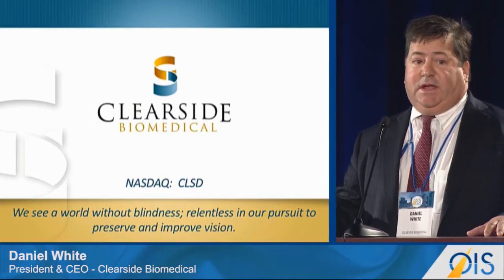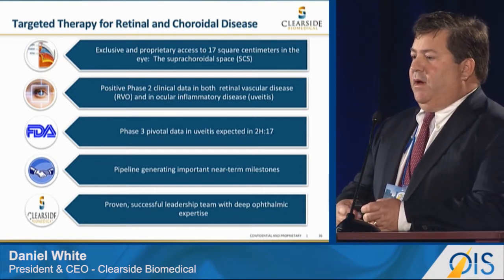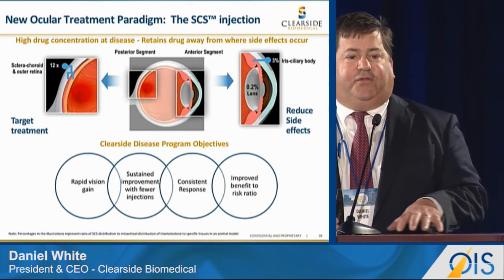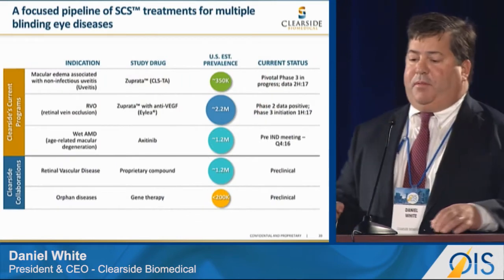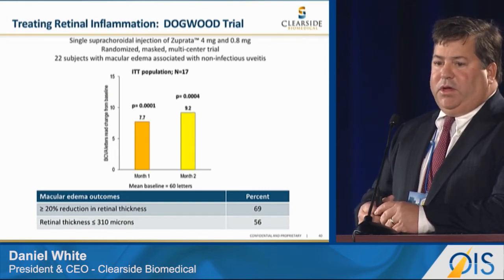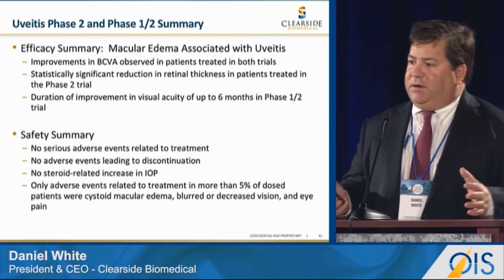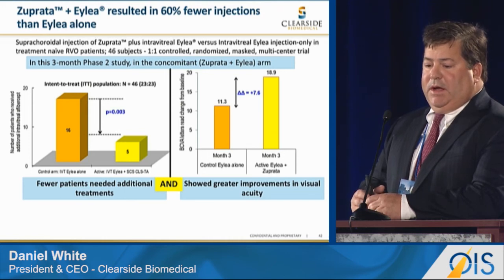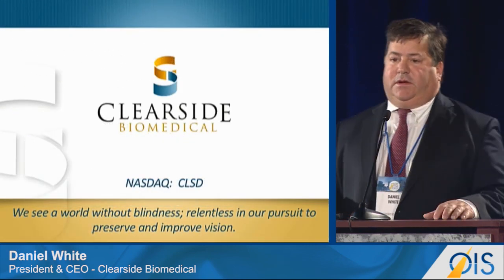Clearside Releases Phase II RVO Results (OIS@AAO 2016)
"Posterior Segment Company Showcase: Clearside Biomedical" panel from Healthegy's OIS@AAO 2016:

Presenter:
Daniel White, President & CEO – Clearside Biomedical

Dosing of the suprachoroidal space with Zuprata, Clearside Biomedical’s proprietary triamcinolone formulation, can provide high bioavailability of drug to the retina and choroid while avoiding the anterior segment and minimizing the potential for side effects associated with steroid treatments like elevated intraocular pressure (IOP) and cataracts, Clearside president and CEO Daniel White said during the Posterior Segment Company Showcase at OIS@AAO 2016.

In the treatment of retinal vein occlusion, Zuprata improved vision at earlier time points and the improvements were maintained for at least three months, reducing the need for additional intravitreal injections of anti-VEGF, White said.

As he explained, the suprachoroidal injection platform gives Clearside “exclusive and proprietary access via a microinjector to 17 cm2 of the human eye through the suprachoroidal space.”